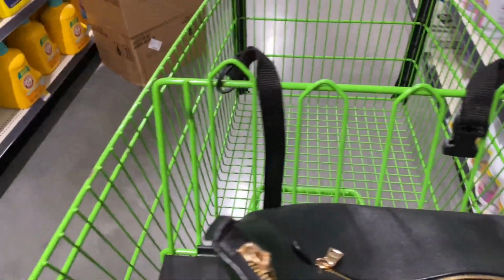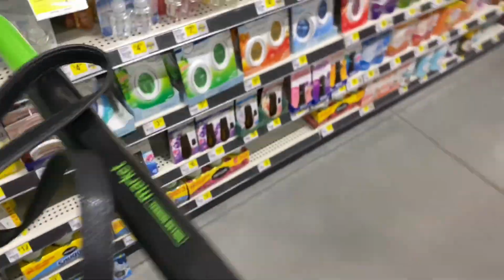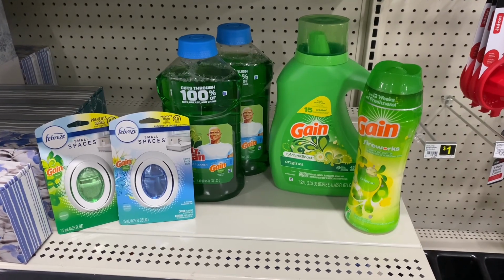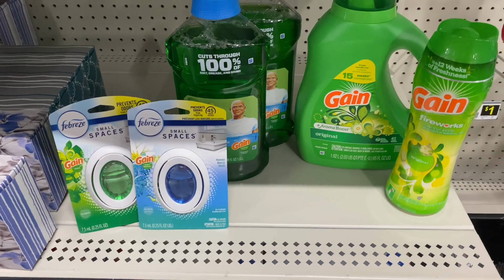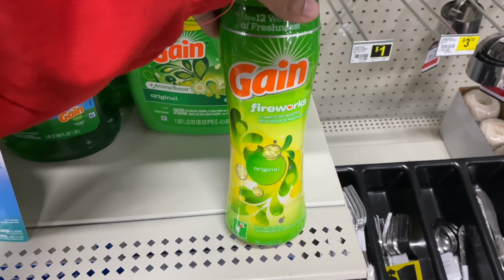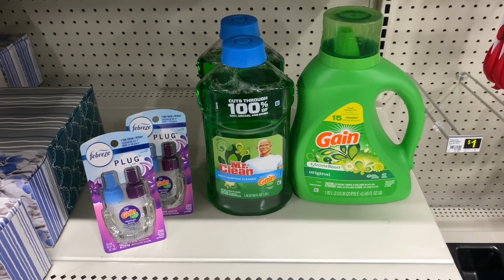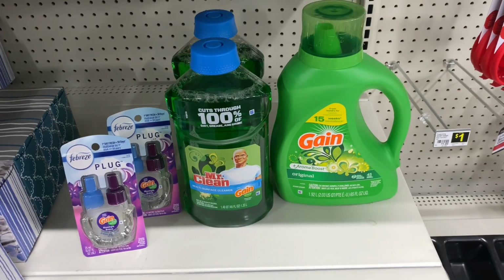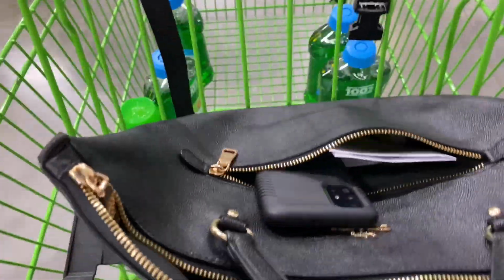Dollar General All Digital $5/$25 Deals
In this vlog, I will be showing 2 Gain all digital deals under $10. This deal only work at Dollar General with the old system.